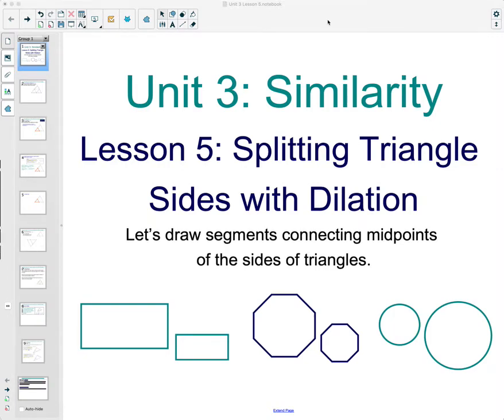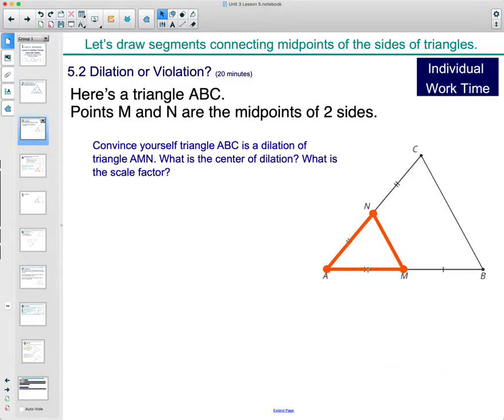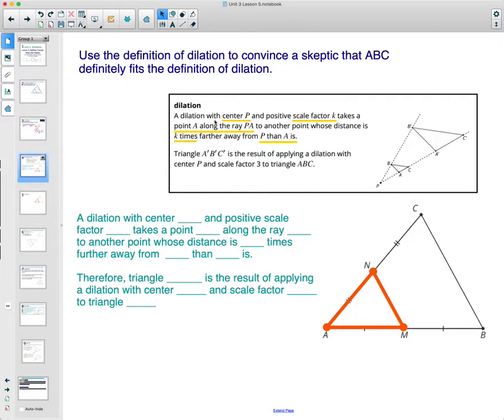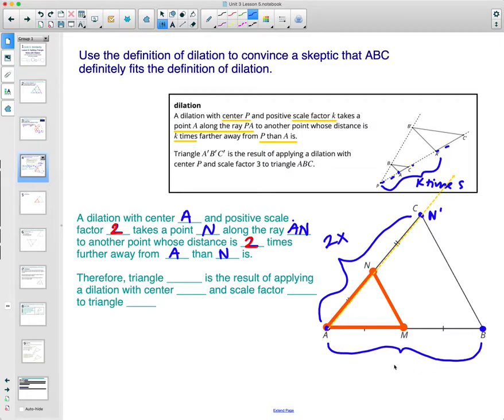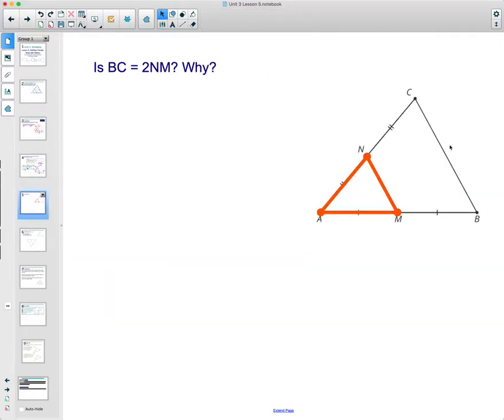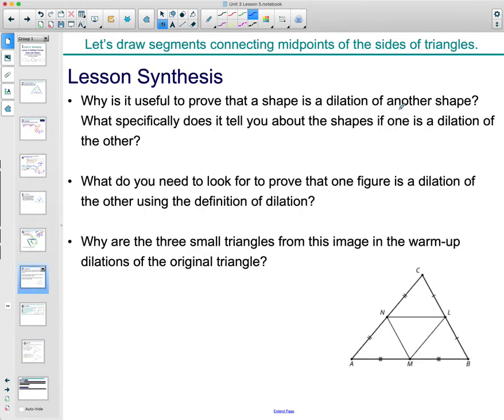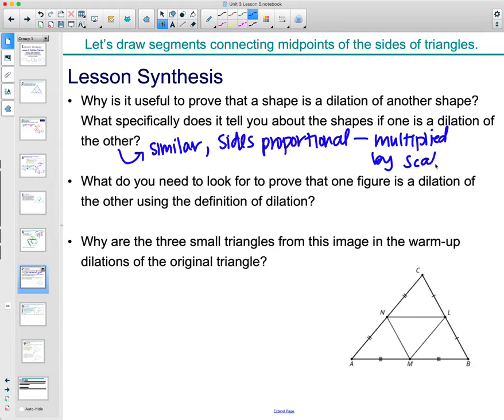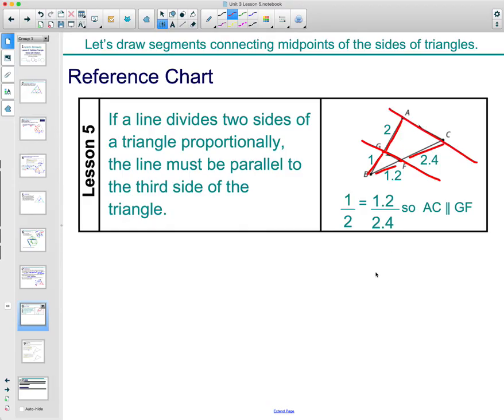Unit 3 Lesson 5 Video Lesson IM® GeometryTM authored by Illustrative Mathematics®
Lesson Title: Splitting Triangle Sides with Dilation, Part 1

Common Core Standards in This Lesson:
CCSS.HSG-CO.C.10 CCSS.HSG-SRT.B.4 CCSS.MP3 CCSS.MP7 MN.9.3.3.3.